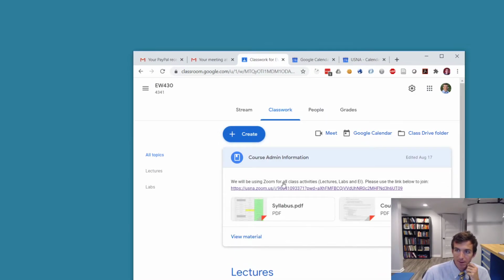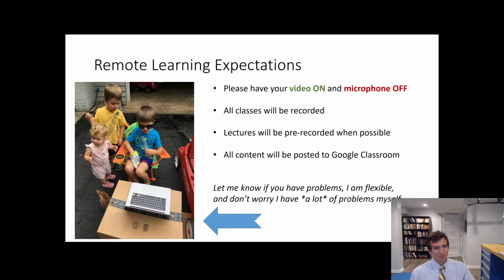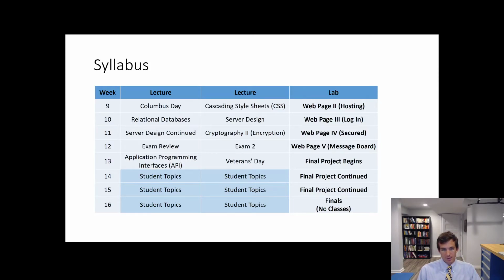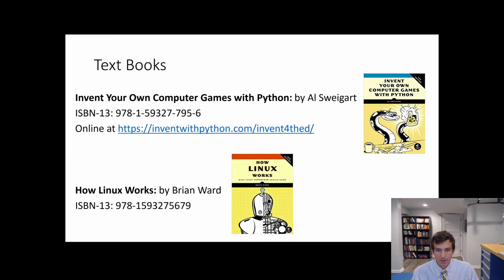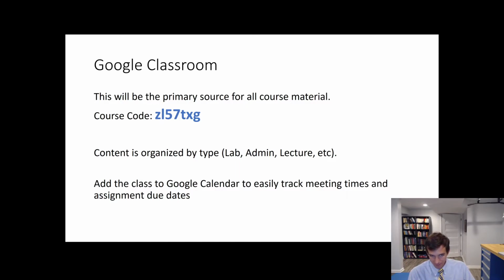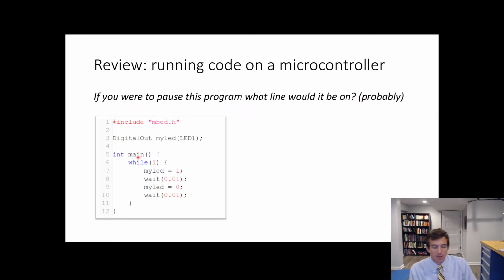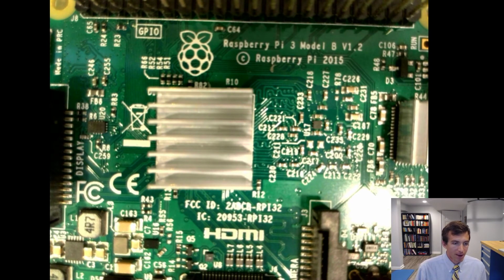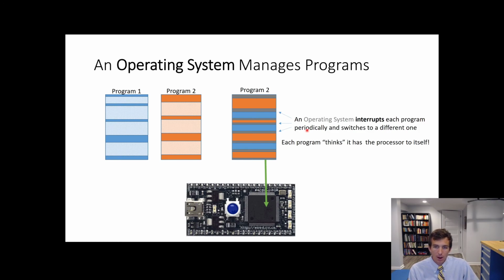EW430 Aug19 Lecture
Lecture 01 and part of Lecture 02